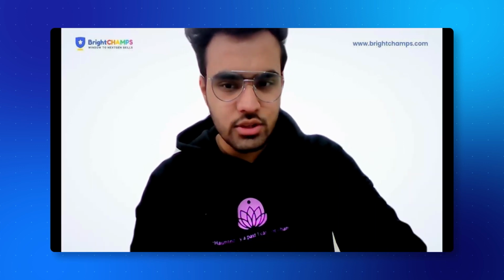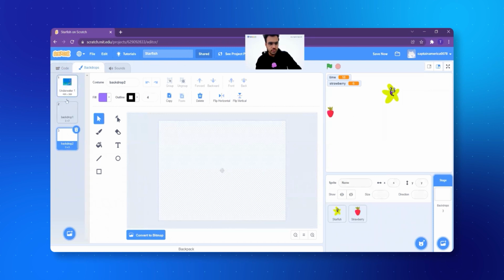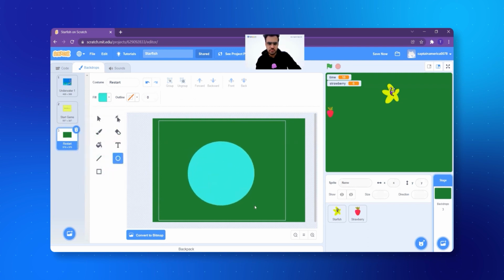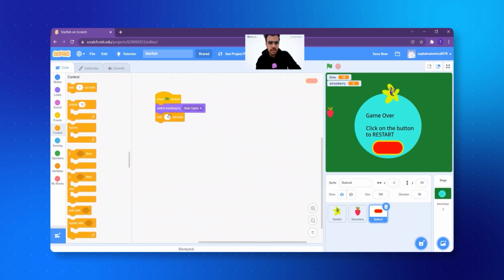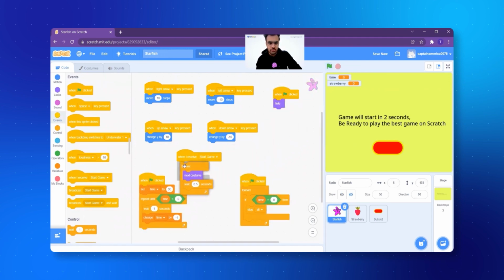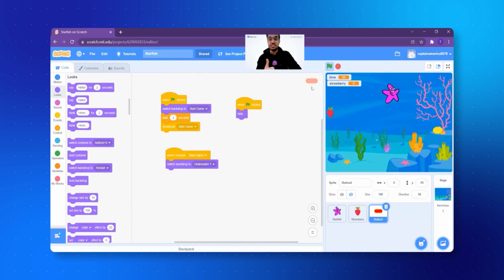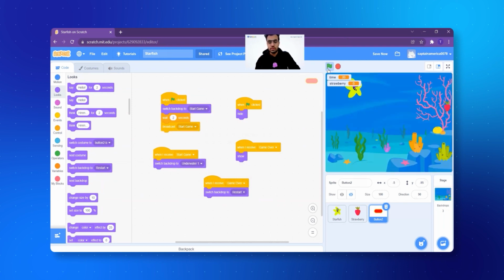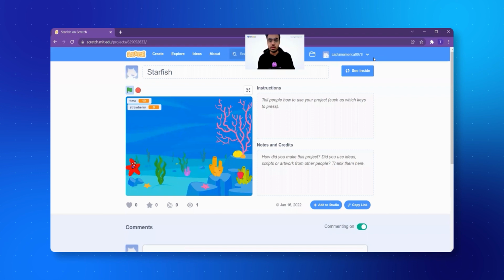How To Scratch Tutorial: Hungry Starfish - Level 3 - BrightChamps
👉 This tutorial will teach you how to make the 'Hungry Starfish' game. In this game, you must make the starfish eat the food.
Learn how to make everything from the background to the sprite with very simple steps. Once you are through the process, customize the game to your liking.
📚 Click here to Book your FIRST FREE CLASS with Bright Champs
The 5 pillars of our curriculum include:

➡️ Advanced Tech
➡️ Creative Thinking
➡️ Scientific Exploration
➡️ Coding Foundation
➡️ Team Work